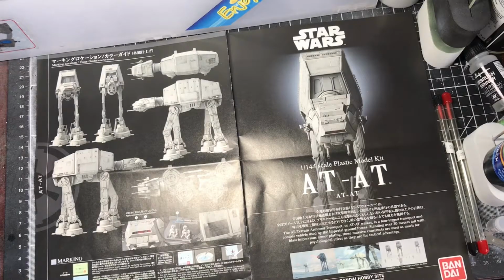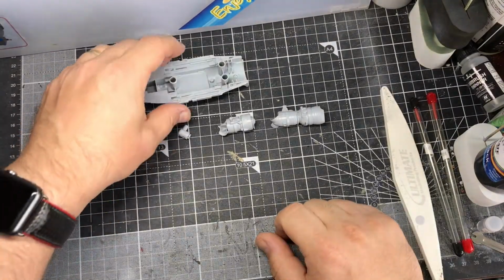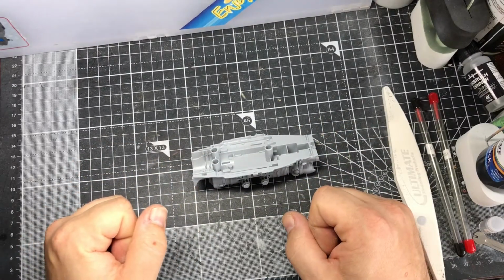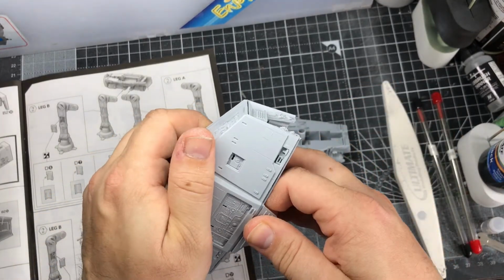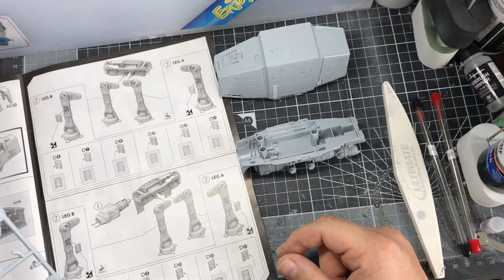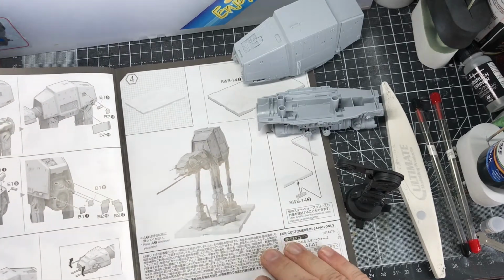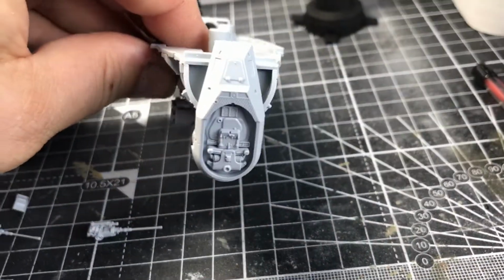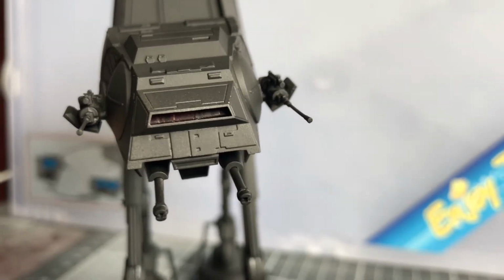Bandai ATAT build Part 4: The body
The final part of building the walker in 1:144 scale. Building the body.